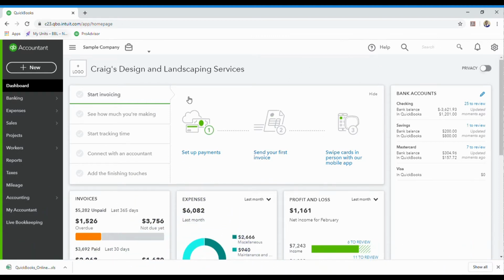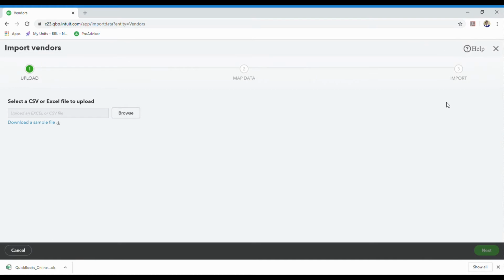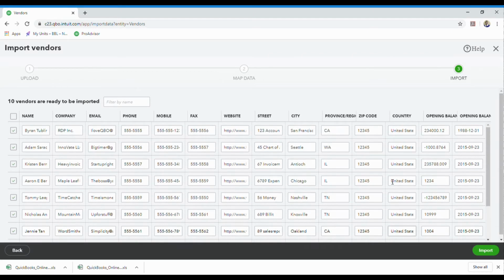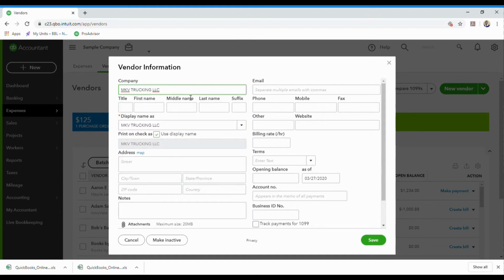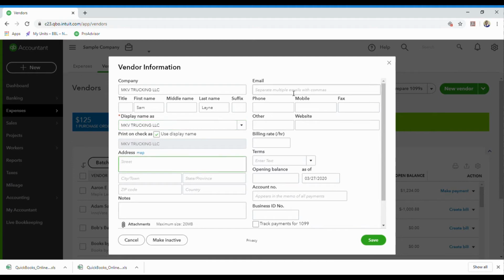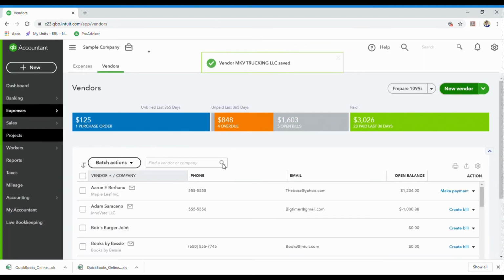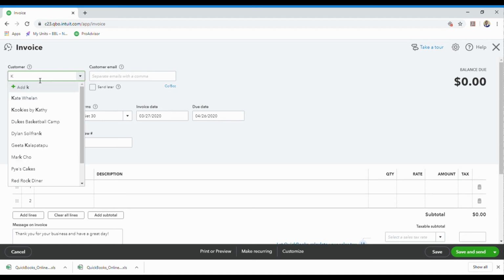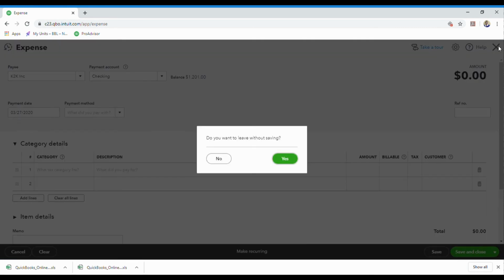How to add a vendor in Quickbooks Online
There are 3 ways to add a vendor to QuickBooks Online. 1.In the expense tab click vendors and you can either add an individual vendor or you can upload a list of vendors from an Excel file or a CSV file. The 3rd way to add a vendor in QuickBooks online is in any of the forms (Bill, Expense etc. you can add a vendor the same time you are creating the form.